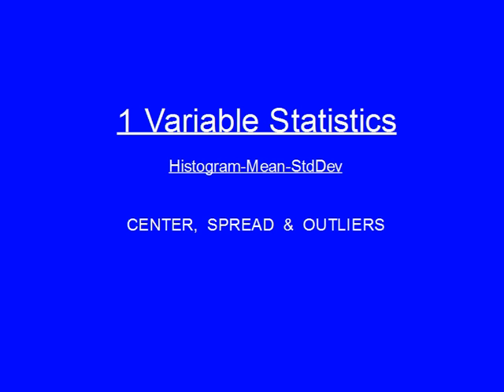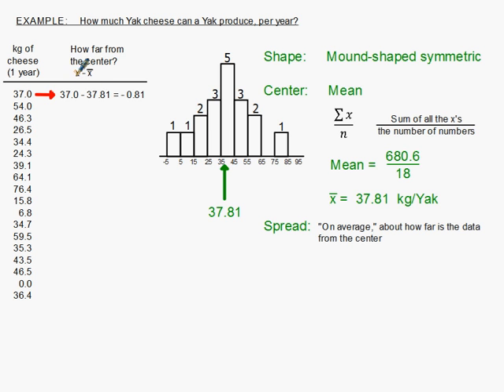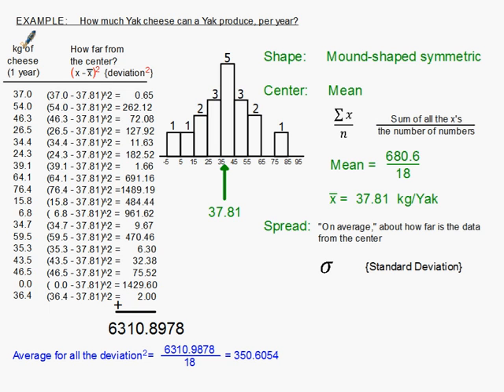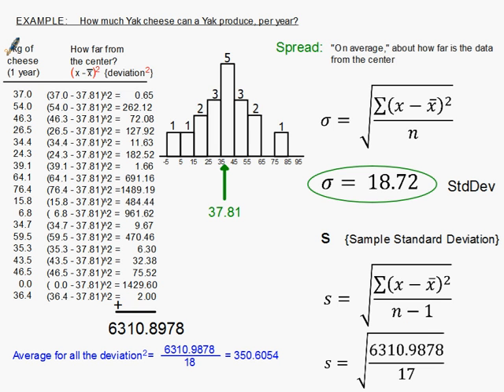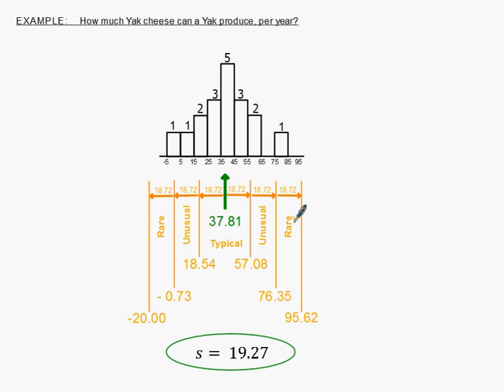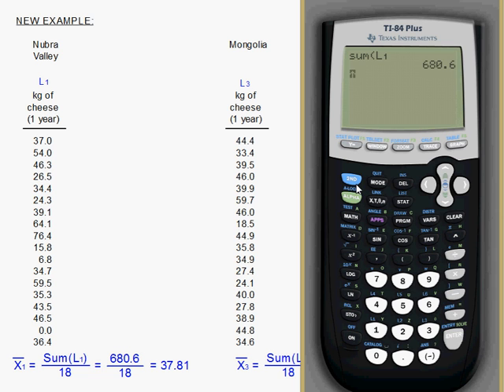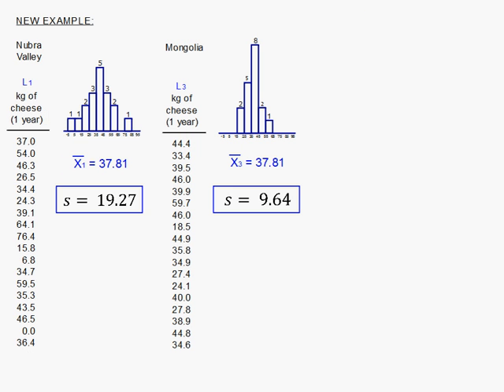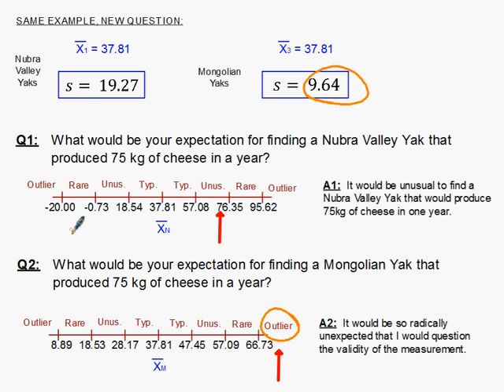1 Var Stats 2 HSM center spread 18min